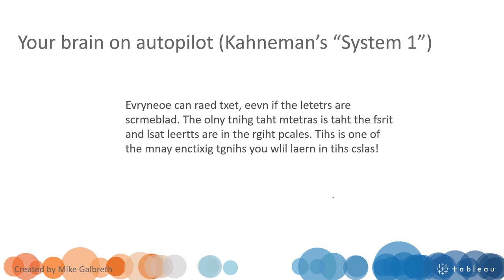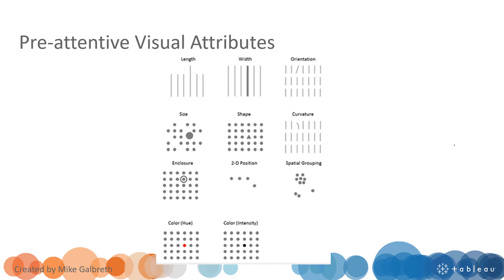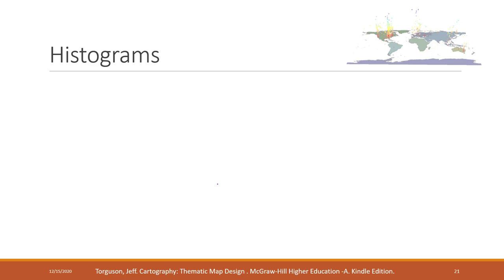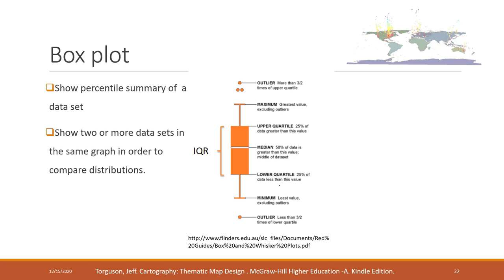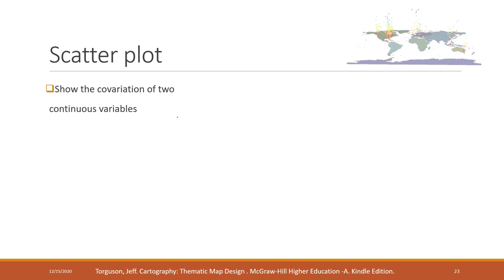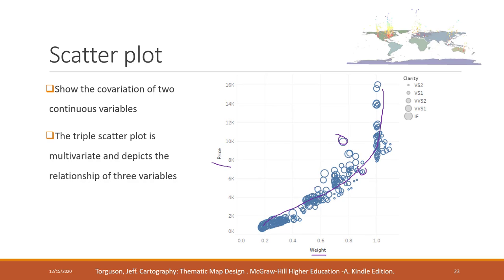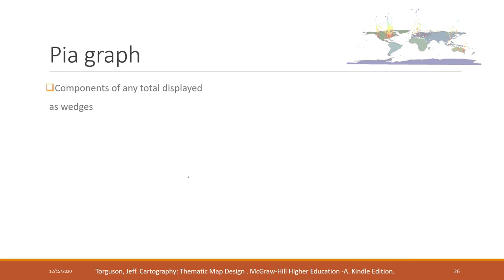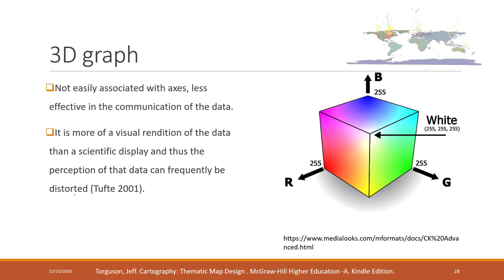Lec 3.2 Type of graphs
Table of Contents:

00:00 - Your brain on autopilot (Kahneman’s “System 1”)
00:25 - Type of data
01:01 - Pre-attentive Visual Attributes
01:13 - Presentation Paused
01:32 - How do Humans Like Their Data?
02:05 - Graph types
02:33 - Histograms
03:18 - Box plot
05:08 - Scatter plot
06:06 - Line graphs
06:48 - Bar graphs
07:46 - Pia graph
08:26 - Clock graph
08:55 - 3D graph